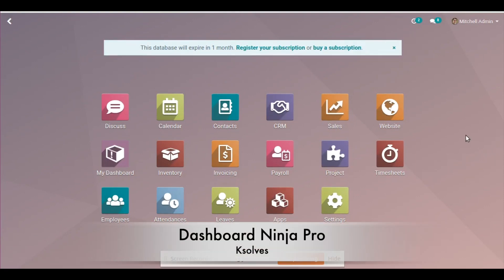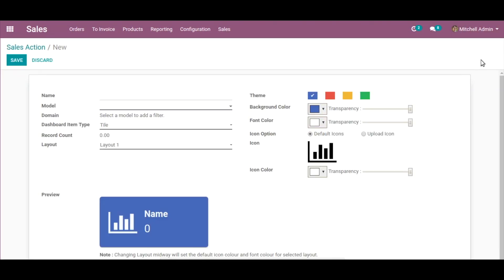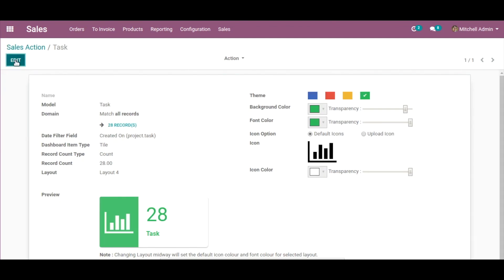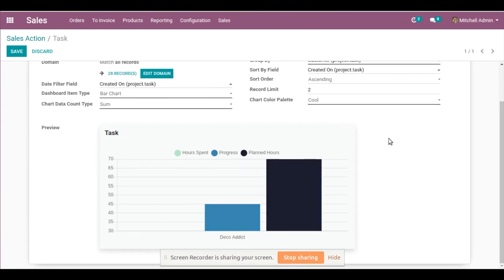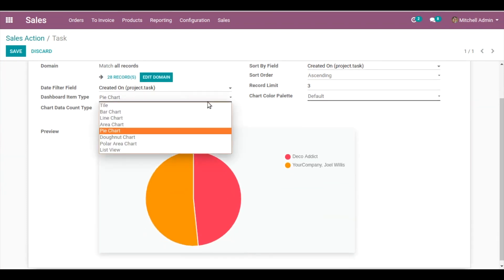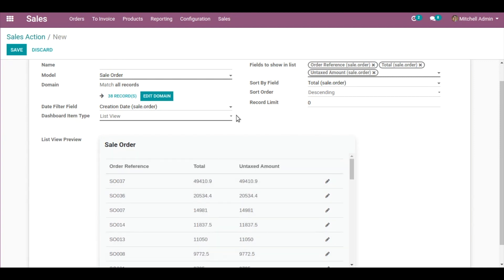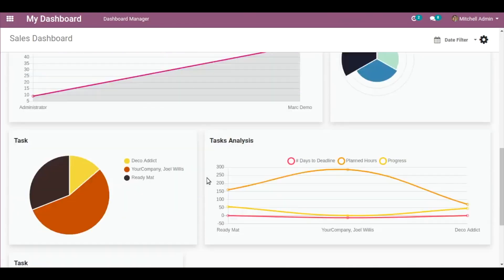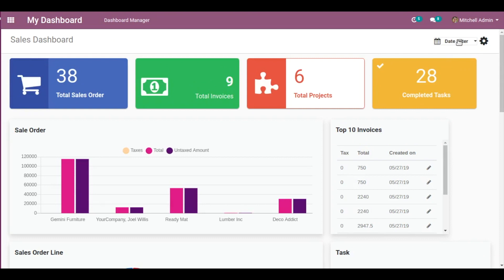Dashboard Ninja Pro by KSOLVES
Overview: This app introduces pro features to Ksolves’ popular Dashboard Ninja app. Using this app, you can now make different types of charts as your dashboard items in addition to the tiles provided in the earlier version. You can now also resize and move the dashboard items as per your requirement.

Features:

-Ability to add Line Charts as a dashboard item.
-Ability to add Bar Charts as a dashboard item.
-Ability to add Pie Charts as a dashboard item.
-Ability to add Area Charts as a dashboard item.
-Ability to add Polar Area Charts as a dashboard item.
-Ability to add Doughnut Charts as a dashboard item.
-Ability to add List View as a dashboard item.
-Ability to resize the dashboard items as per your requirement.
-Ability to easily move the dashboard items as per your requirement.
-Comes with 3 Pre-defined Templates with a different arrangement of all types of dashboard items.
-Ability to select Sort By Field, Sort Order, and Record Limit options while creating each dashboard item.
-Ability to select the Chart Color Palette for your selected dashboard item as per your requirement.